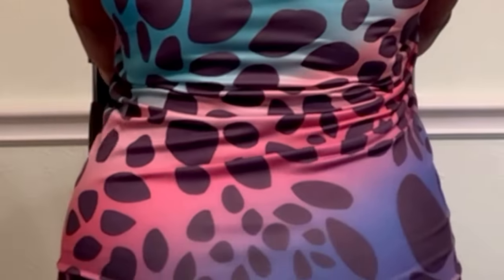Top 6 Positions for a smaller 🍆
Today we are talking about positions for men who are on the smaller side. We all know good things come in small packages so let’s explore different positions to deliver your package 😉